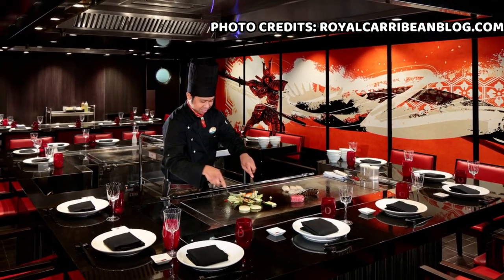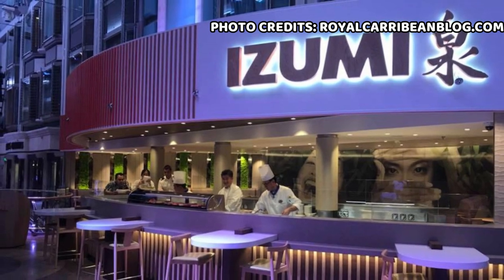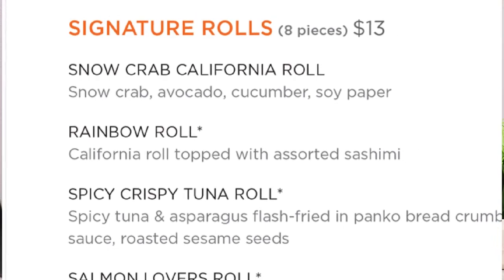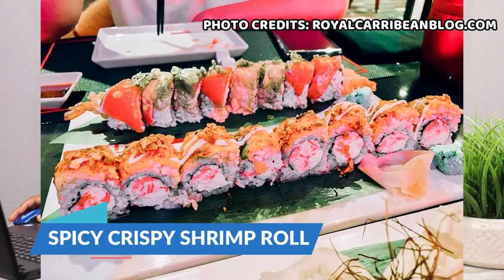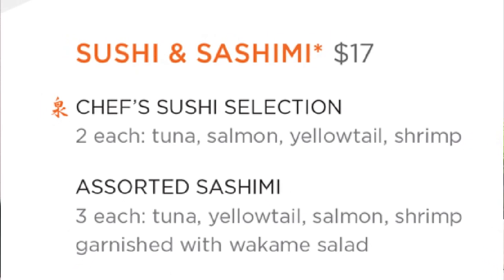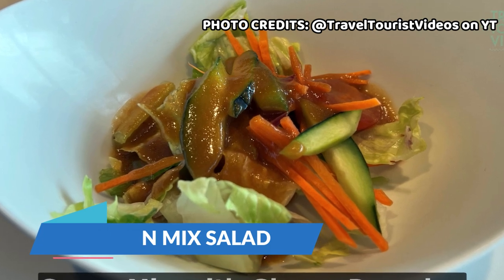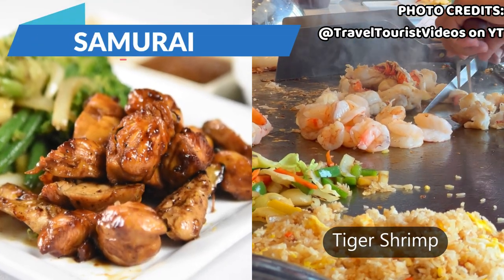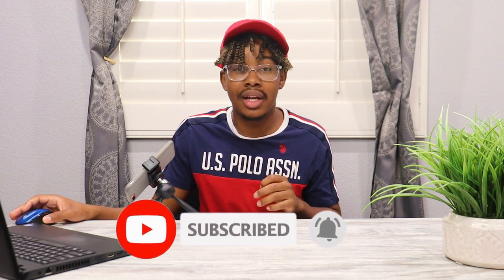Izumi Hibachi Full Menu Overview (With Pictures) | Royal Carribean 2023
Izumi hibachi Full Menu Overview

Join us for an unforgettable culinary journey at Izumi Hibachi, a unique dining experience exclusively available on Royal Caribbean cruise ships. In this video, we're excited to present the exquisite offerings of Izumi Hibachi, a restaurant found on select Royal Caribbean ships, including the Anthem of the Seas, Ovation of the Seas, and Quantum of the Seas. Whether you're already booked for your next cruise on one of these magnificent vessels or simply intrigued by the gourmet delights awaiting you onboard, this comprehensive menu showcase is a must-see.

Prepare to tantalize your taste buds with a diverse array of dishes, from sizzling hibachi creations to delectable sushi and so much more. We'll provide you with a detailed overview of Izumi Hibachi's menu, giving you a sneak peek into the culinary excellence that awaits at this exceptional restaurant. From the savory flavors of perfectly cooked meats to the fresh and flavorful seafood options, we invite you to embark on a culinary adventure like no other.

Chapters:
0:00 - Intro
1:00 – How the Menu Works
1:47 – Rolls, Sushi, and Sashimi
3:41 – Teppanyaki Starters
4:27 – Teppanyaki Meats
5:09 -  Desserts